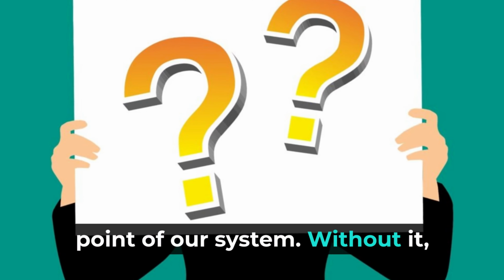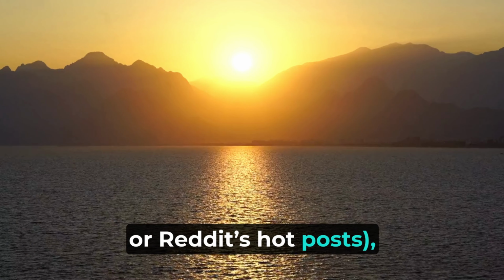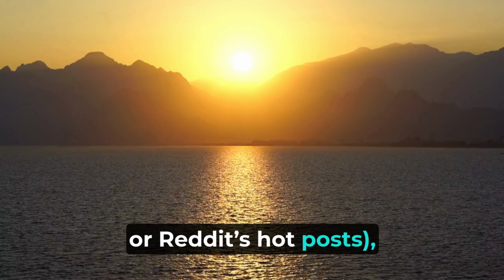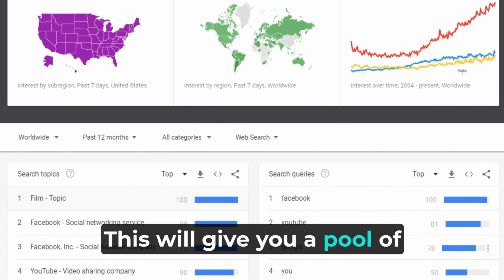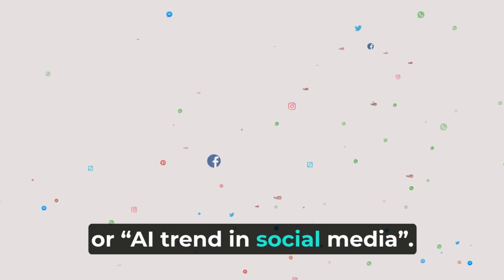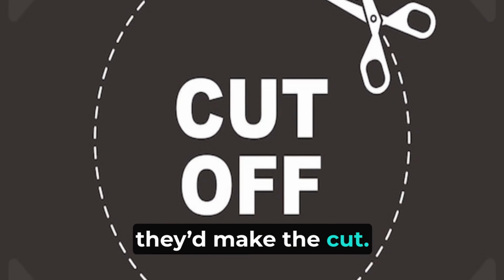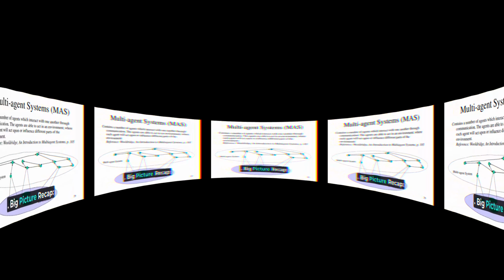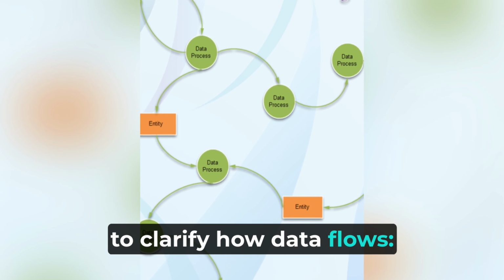AI Agents YouTube Content Creation System - Part 1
Welcome to Part 1 of our YouTube Content Creation System series, where we explore the latest advancements in automation and AI. In this video, we'll be diving into the world of AI agents and their role in revolutionizing content creation on YouTube. With the help of tools like InVideo AI and N8N, we'll show you how to create stunning graphics and edit videos with ease. But that's not all - we'll also be discussing the potential of AI in marketing, and how it can help you make money with AI. Whether you're an entrepreneur, marketer, or simply looking to stay ahead of the curve, this video is for you. So sit back, relax, and let's dive into the exciting world of AI automation!

To get the most out of what you've learned, watch the entire five-part series from start to finish—it’s the complete blueprint for building your own automated YouTube video creator using three powerful AI agents:

When you're ready to take action, you can either build the "3 AI Agents Video Creator Pipeline" yourself, or save time and effort by purchasing each agent separately—or get the full bundle at a discounted 50% price, here:

Build smarter, create faster—and let AI handle the heavy lifting.

NinjaChat AI Tools Aggregator!

Use the link below to access Short.ai and start producing amazing, high-quality videos:

Discover bite‑sized stories, sketches, and meme parodies-all produced with AI tools like Short AI. Watch how fast, fun animation meets creative storytelling, and grab ideas for your own AI‑powered cartoon shorts:

Building a Multi‑Agent AI Video Creator System.
    Agent 1 - Trend Finder: Outputs a list of trending AI topics (or video ideas).
    Agent 2 - Script Writer: Takes each topic and outputs a script (or the video narration content).
    Agent 3 - SEO & Uploader: Takes each script (plus the rendered video file) and uploads it to YouTube with a good title, description, and tags:

When you're ready to take action, you can either build the "3 AI Agents Video Creator Pipeline" yourself, or save time by purchasing each agent separately at a discounted 50% price: